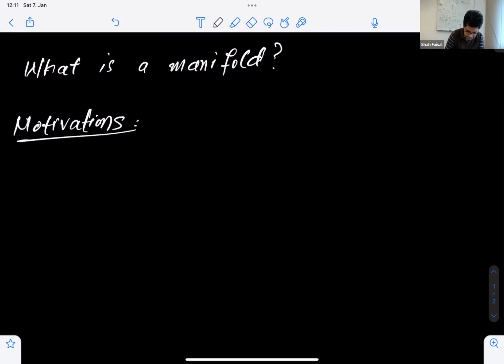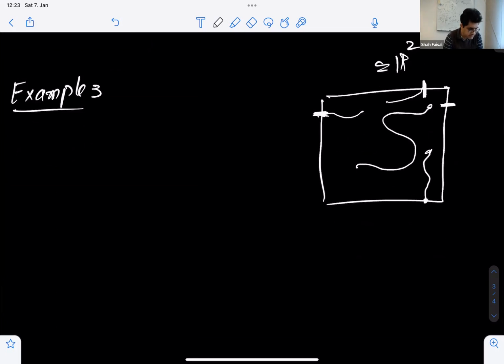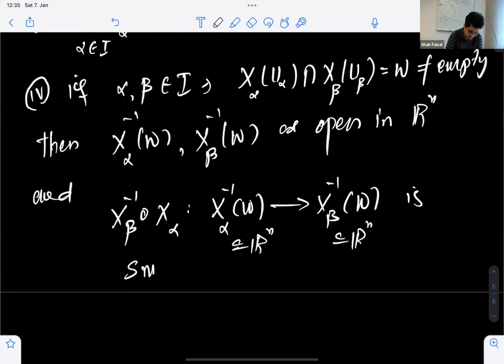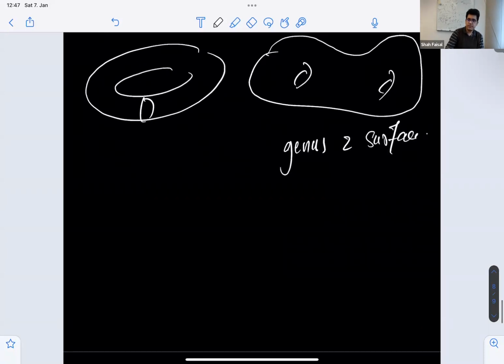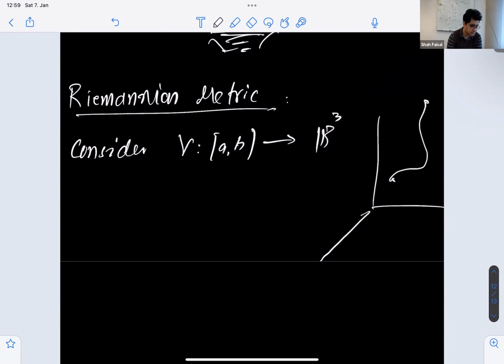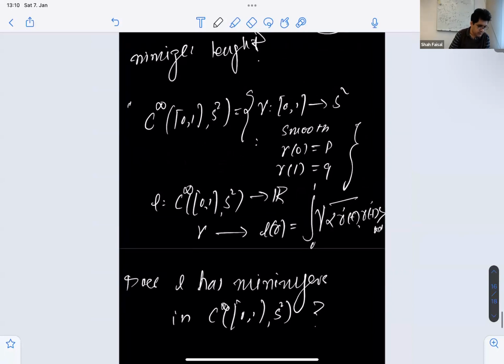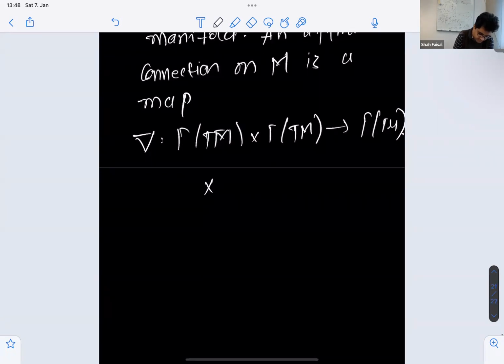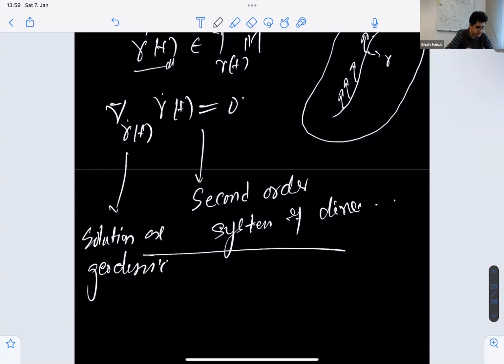Lec#3: Manifolds & Affine Connection| Calculus of Variations| Shah Faisal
This lecture was delivered on January 07, 2023 to Maths Volunteers audience.

This lecture covers:

1. What is a manifold and a smooth manifold?
2. Tangent space, tangent bundle, vector fields
3. Riemannian metric
4.  What is an affine connection?

For more details and detailed version of the slides visit course

Abstract: I want to give you a few simple applications of the calculus of variations in differential geometry. Since most of you don't have a background in differential geometry, I will explain some basics of differential geometry. In particular, I will explain affine connections and why we care about them and closed geodesics and their characterization as the critical points of the energy functional on the loop space.